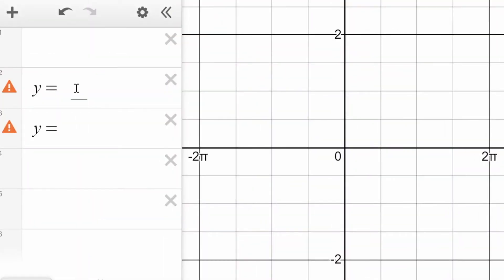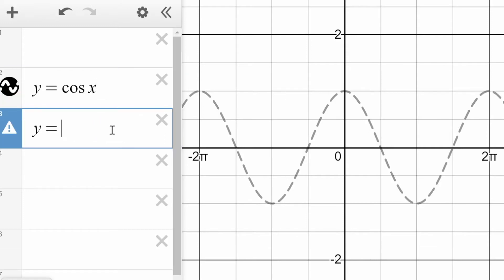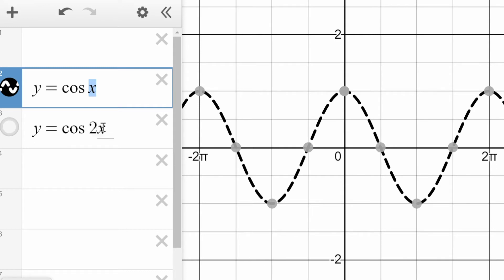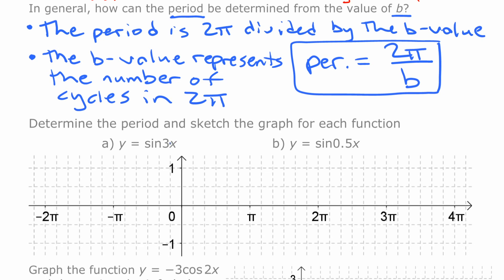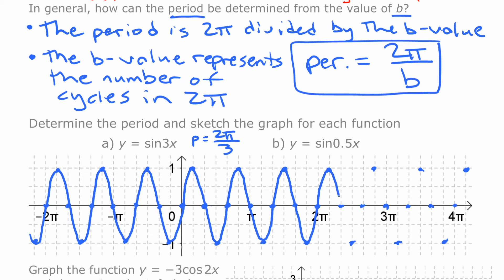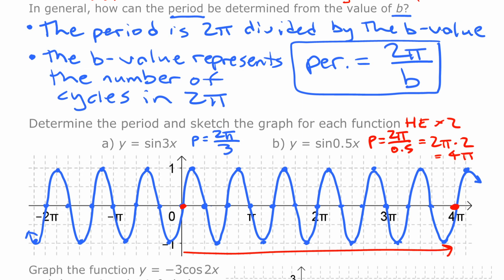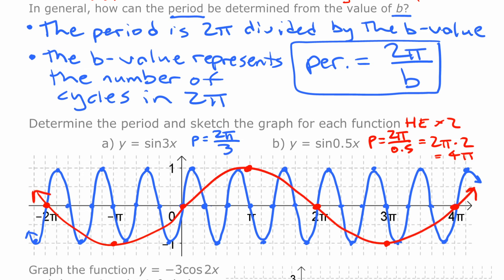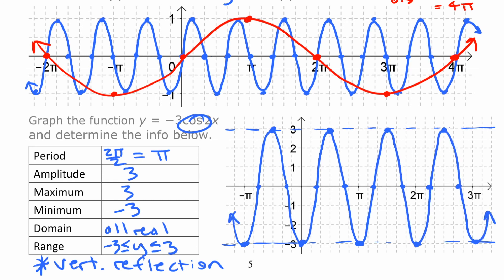Period Changes in Sin & Cos (Part 1) • [5.1c] PRE-CALCULUS 12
Want to really understand how and why the period of sine and cosine functions changes as the value of 'b' in the equation changes? This video explores this transformation graphically and numerically.